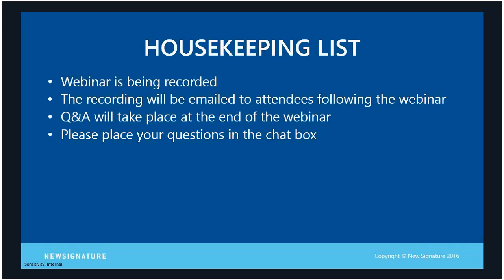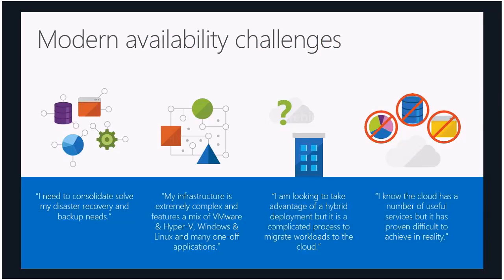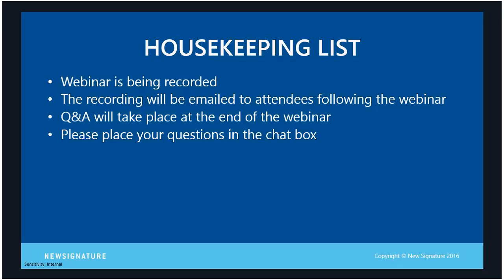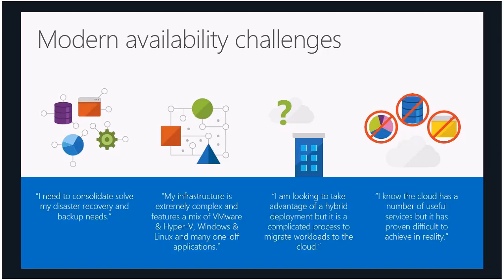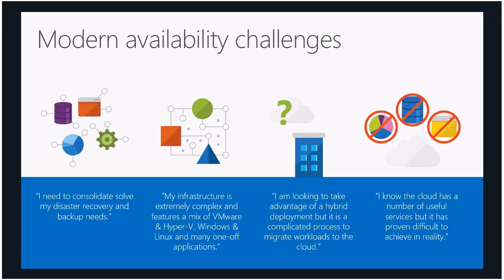Azure Site Recovery Webinar #2 HD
Azure Site Recovery (ASR) provides a scalable, cost-effective, and easy to implement solution for improving disaster readiness. With ASR, your on-premises Windows and Linux workloads, whether physical or virtual, are replicated to Microsoft’s Azure datacenters. ASR provides easy, non-disruptive failover testing, flexible replications schedules, and automated recovery runbooks